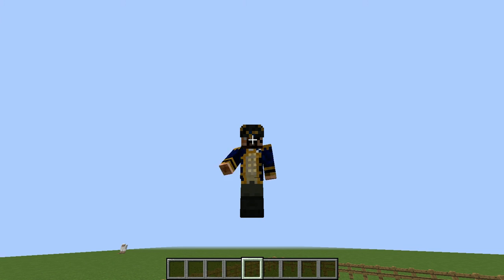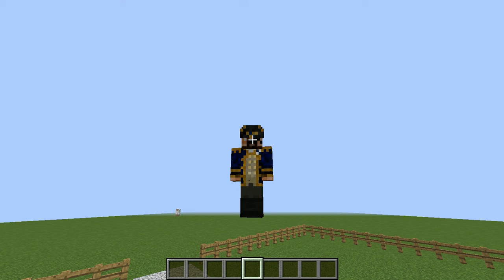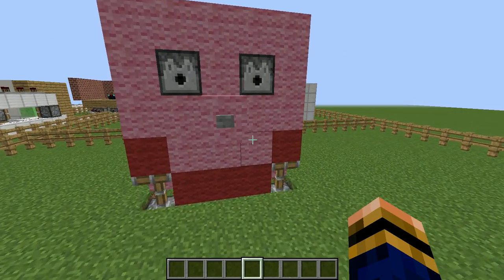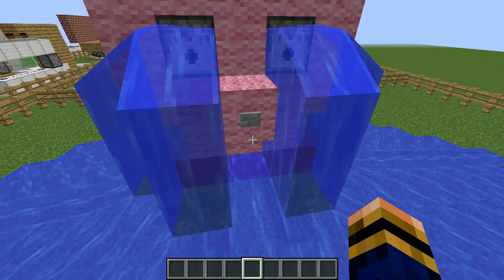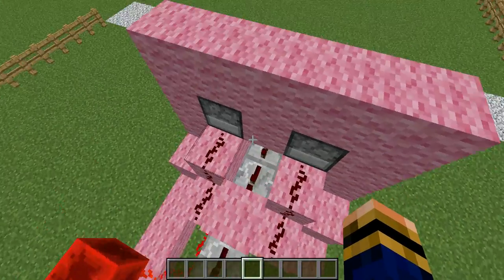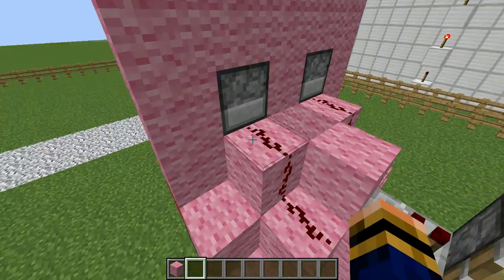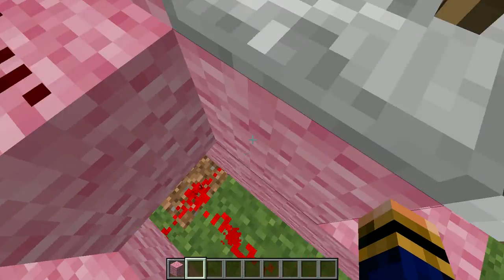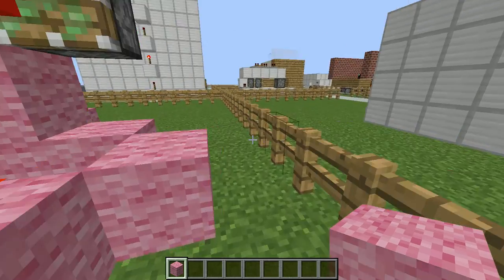minecraft - random redstone - #64 interactive face